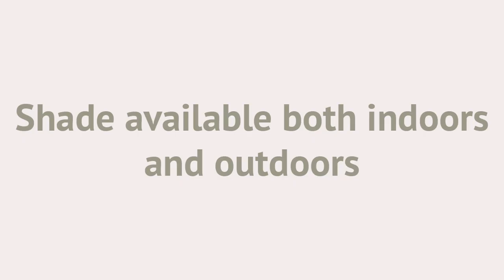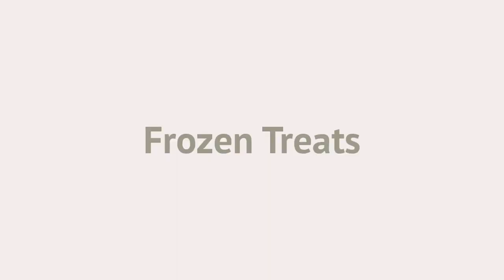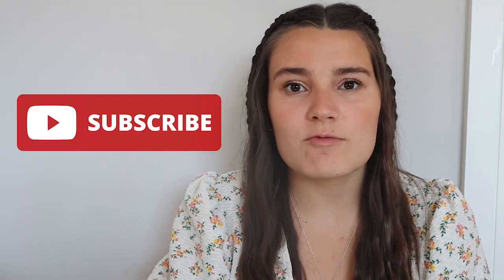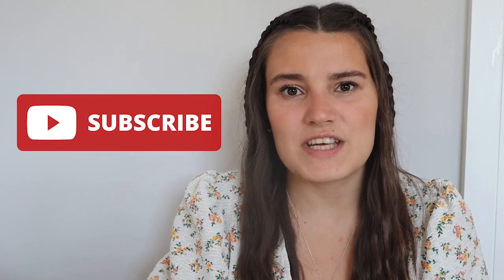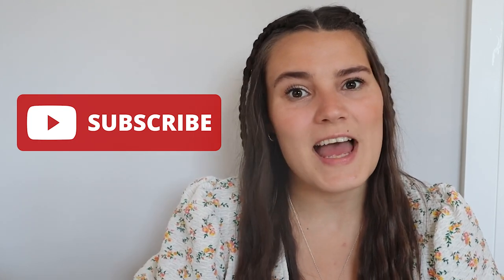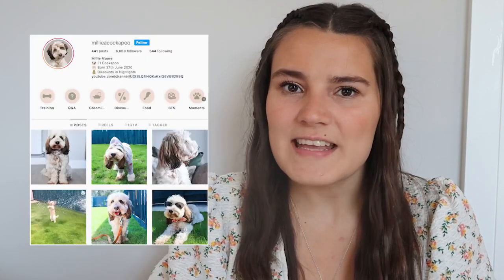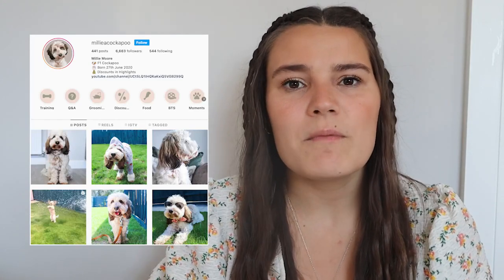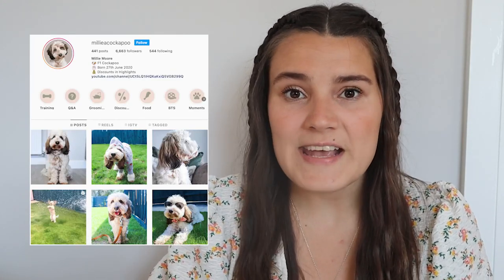5 WAYS TO COOL YOUR DOG: How to keep your puppy cool and prevent them overheating during the summer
This video is 5 tips on how to keep your dog cool during the hot summer months. This includes a cool mat, frozen treats, shade etc.

Cool mat